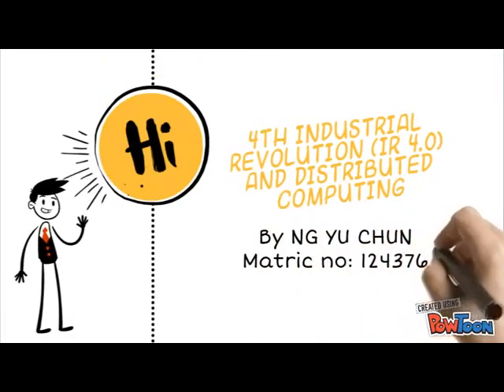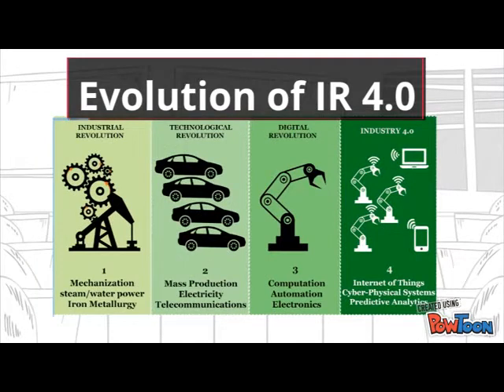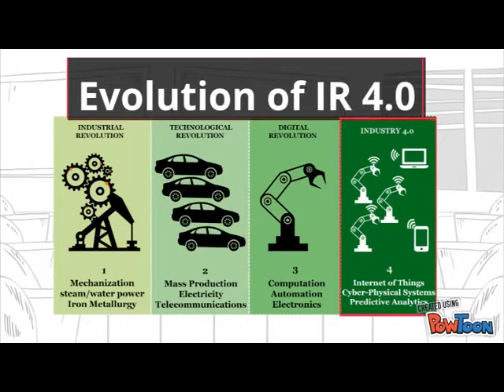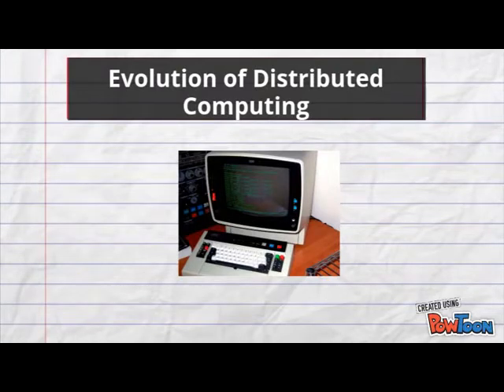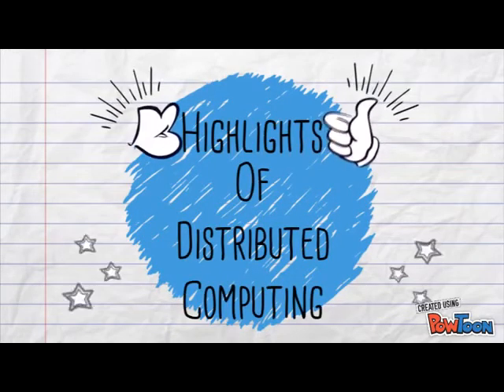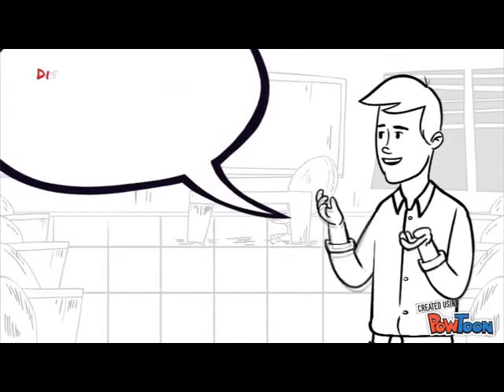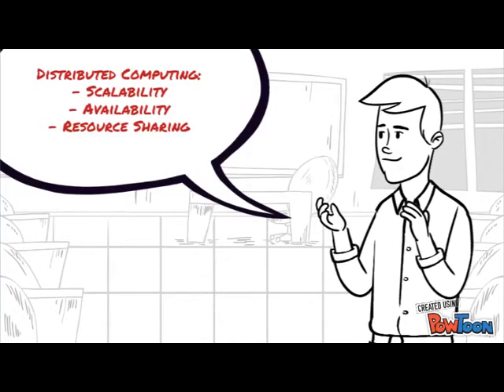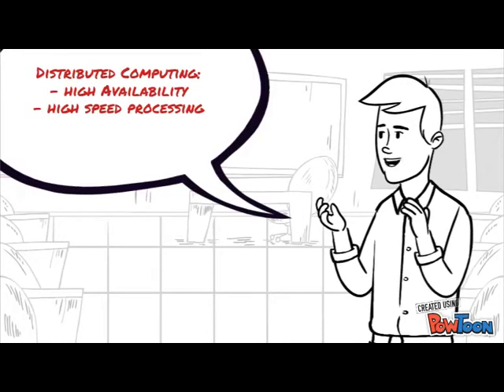CST333 - 4th Industrial Revolution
This video talks about how distributed computing address to the challenges of 4th Industrial Revolution